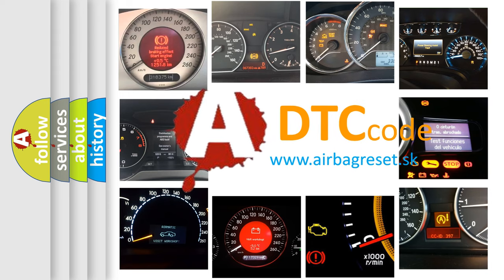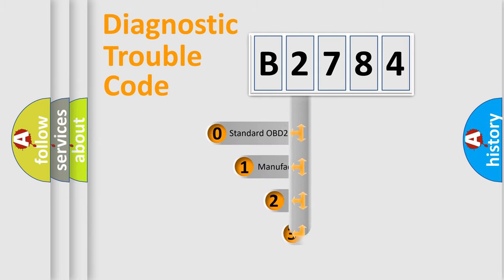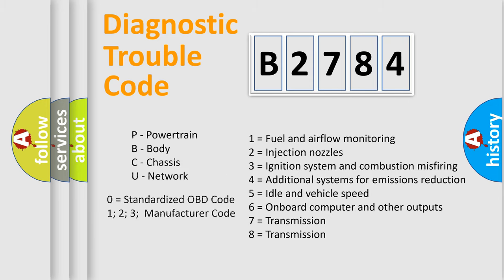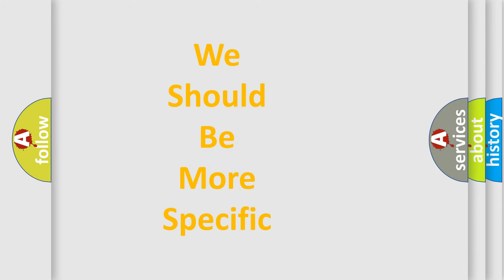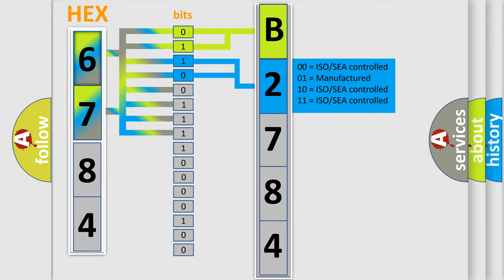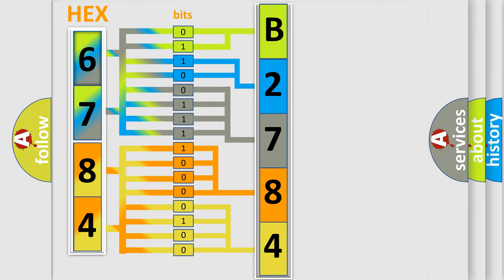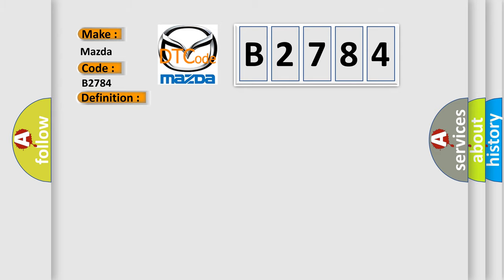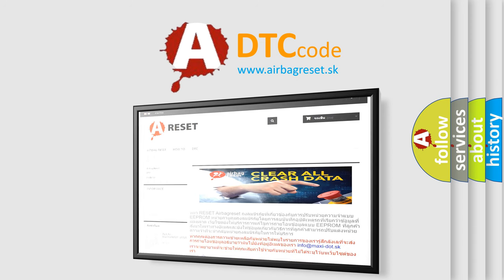DTC Mazda B2784 Short Explanation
Contents:
0:21 Basic DTC analysis according to OBD2 protocol standard.
1:48 Insight into programming
2:58 A diagnostically understandable description of the Diagnostic Trouble Code
3:05 Basic error definition

Make:
Mazda
Code:
B2784
Definition:
PCM Internal Error- Torque Calculating
Description:
This code is set if delivered torque is grossly different from the desired torque.
Cause:
 Intake air leakage Faulty ETS system Clogged exhaust system Faulty PCM